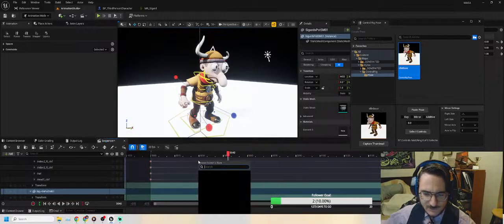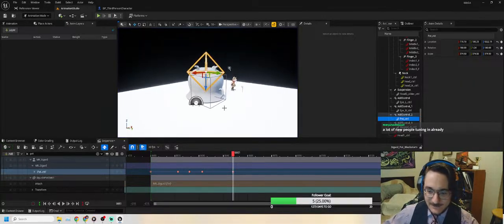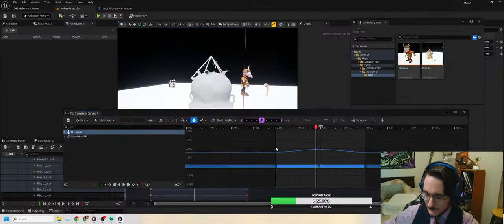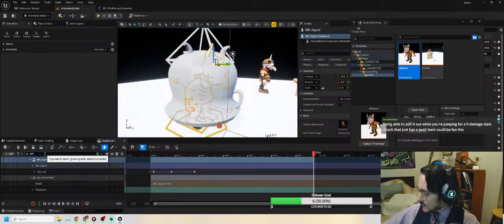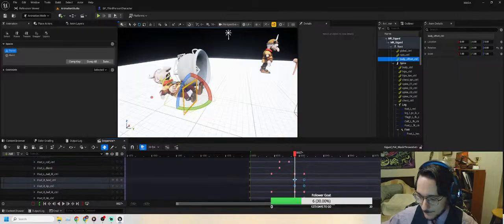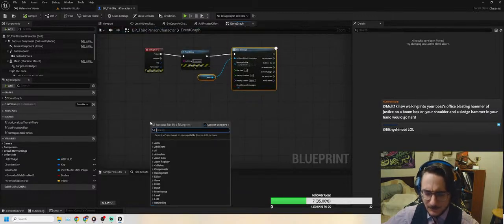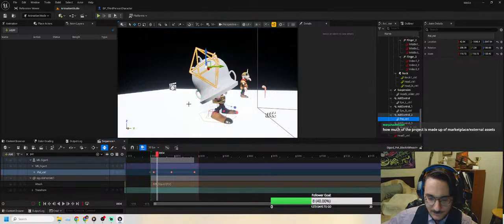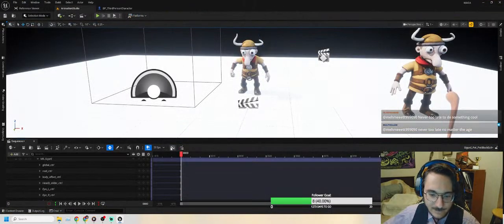Animating In Unreal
Doing some animating in unreal to bring some whimsy back into this world. We'll be doing a bunch of stuff with a pot.